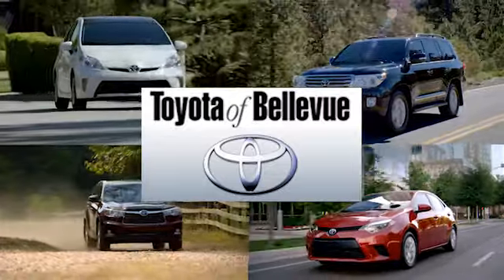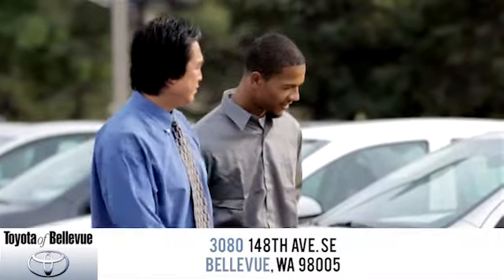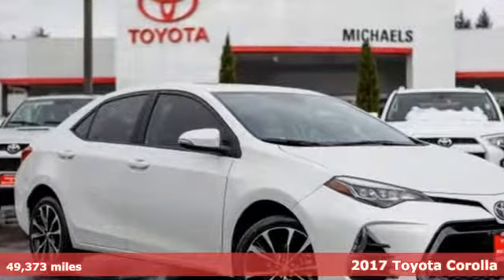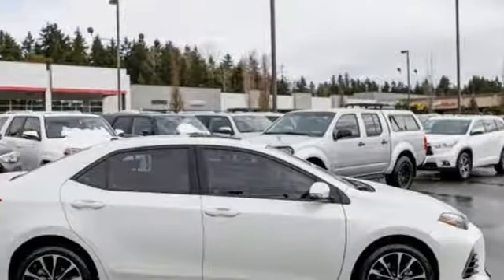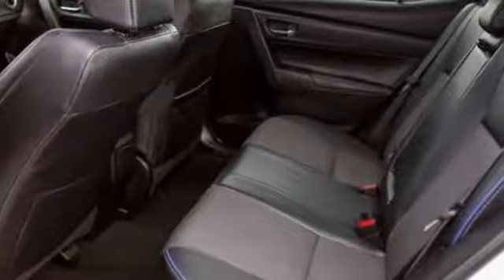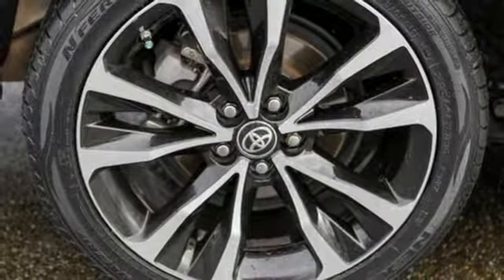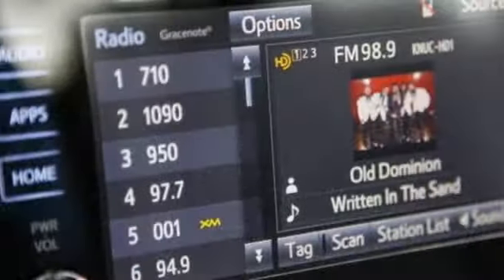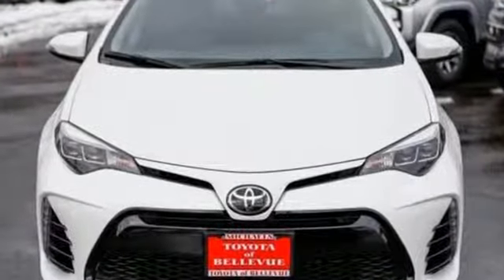Certified 2017 Toyota Corolla Bellevue WA Seattle, WA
Year: 2017
Make: Toyota
Model: Corolla
Trim: SE
Engine: 4 Cyl - 1.8 L
Transmission: Variable
Color: White
Mileage: 49373
Stock #: 90050A
VIN: 5YFBURHE1HP670675
p IIHS Top Safety Pick+. Delivers 35 Highway MPG and 28 City MPG! This Toyota Corolla boasts a Regular Unleaded I-4 1.8 L/110 engine powering this Variable transmission. Wheels: 17"" x 7.0"" Machined Alloy -inc: black painted accents, Variable intermittent wipers, Urethane Gear Shift Knob. pstrongThis Toyota Corolla Comes Equipped with These Options /strongbr / Trunk Rear Cargo Access, Trip computer, Transmission: Continuously Variable (CVTi-S), Transmission w/Driver Selectable Mode and Sequential Shift Control w/Steering Wheel Controls, Torsion Beam Rear Suspension w/Coil Springs, Tires: P215/45R17 All-Season, Strut Front Suspension w/Coil Springs, Streaming Audio, Steel Spare Wheel, Single Stainless Steel Exhaust w/Chrome Tailpipe Finisher. /p pstrong This Toyota Corolla is a Superstar! /strongbr / IIHS Top Safety Pick+, KBB.com 5-Year Cost to Own Awards, KBB.com 10 Best Sedans Under $25,000, KBB.com 10 Most Awarded Brands, KBB.com Best Resale Value Awards. /p pstrong Visit Us Today /strongbr A short visit to Michael's Toyota of Bellevue located at 3080 148th Ave SE, Bellevue, WA 98007 can get you a dependable Corolla today!/p

Address:
3080 148th Avenue SE